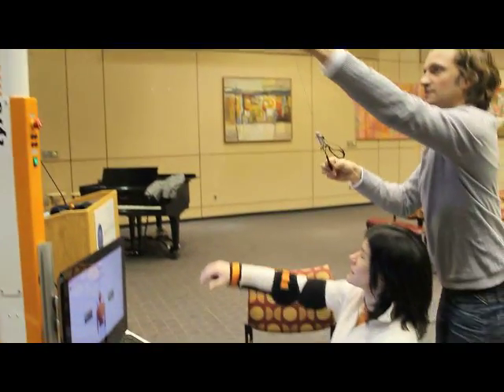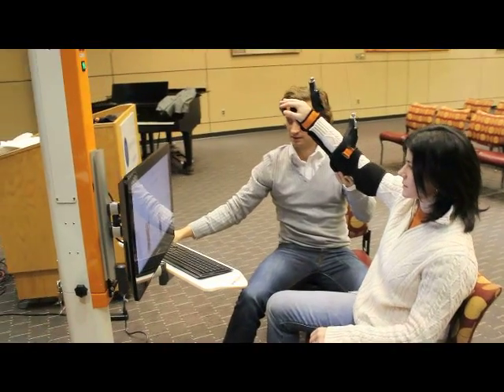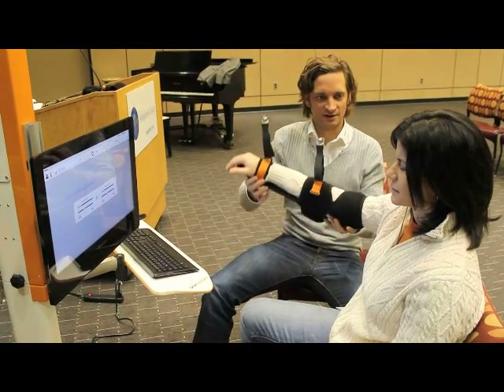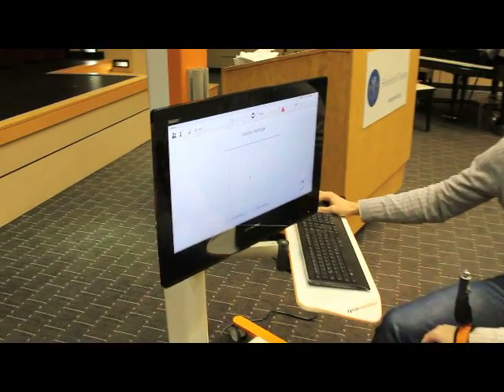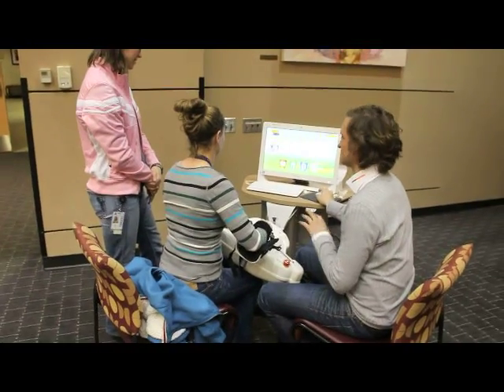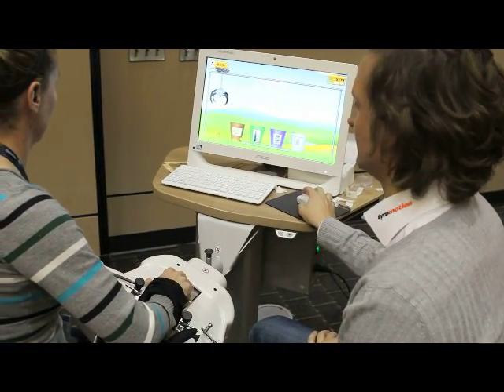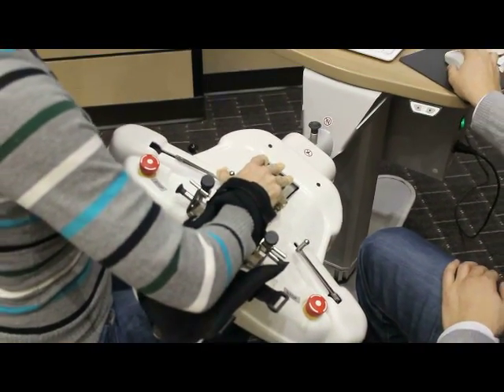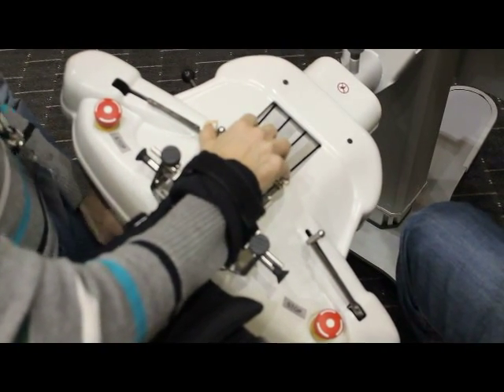Tyromotion Rehabilitation Technology Demos at Shepherd Center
Shepherd Center's New Technology Committee is gathering feedback from therapists and patients about several new robotic and computer-assisted therapeutic technologies available from Tyromotion Based on the committee's recommendations, the hospital uses funds given by generous donors to purchase new therapeutic equipment, such as the Amadeo and Diego technologies demonstrated with Shepherd Center therapists in this video. These technologies provide upper-extremity assessments and therapy to people with brain or spinal cord injuries, multiple sclerosis or other conditions that impair upper-extremity function. Tyromotion also demonstrated its Pablo and Tymo devices, which can help improve trunk control and balance.